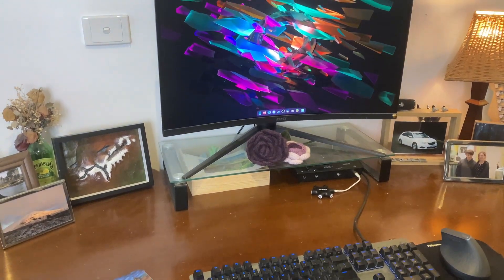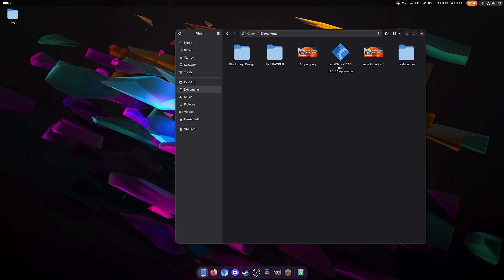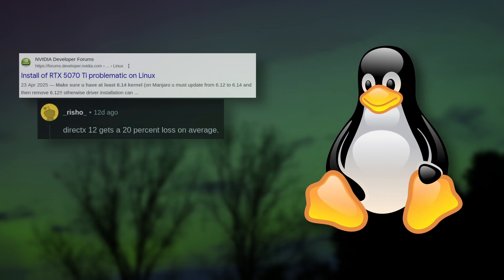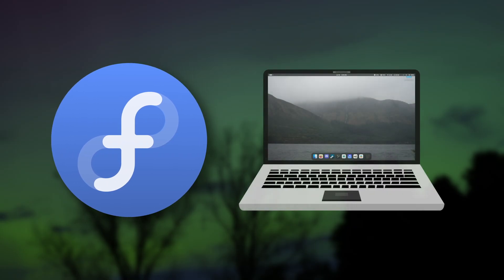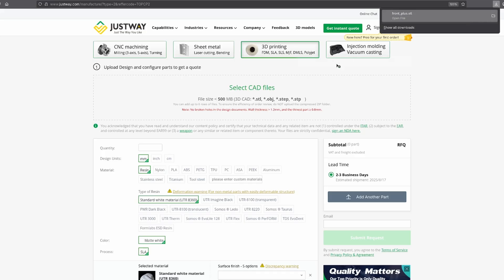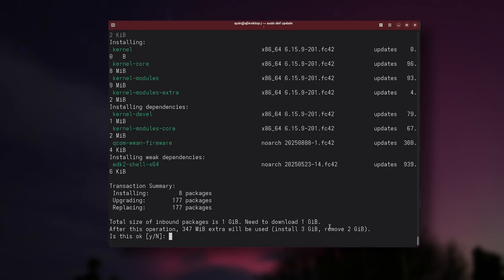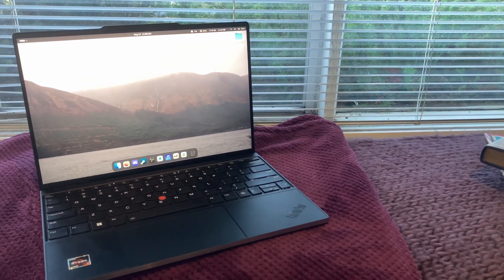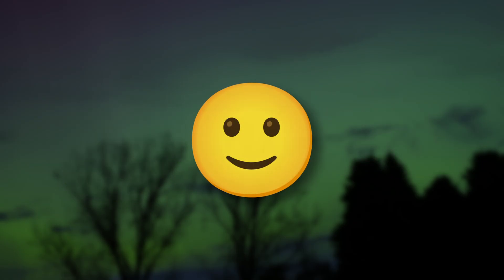The BEST Linux distro in 2025 - should you choose this one?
What is the best Linux distro for you and your computer?